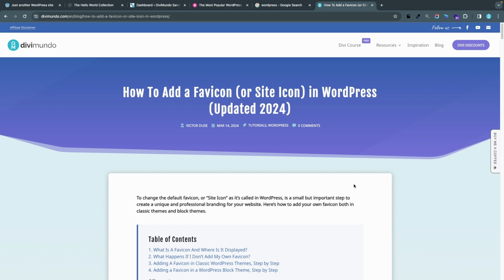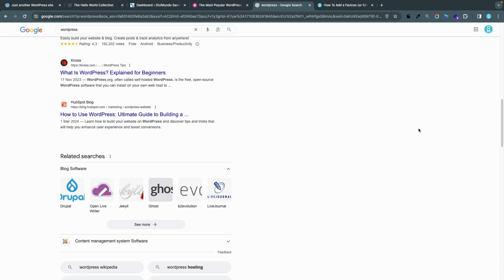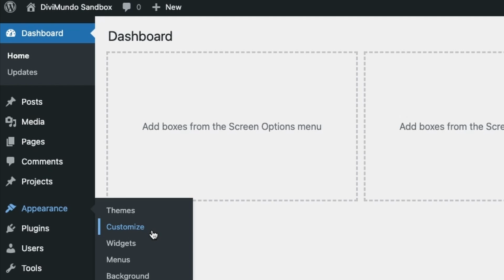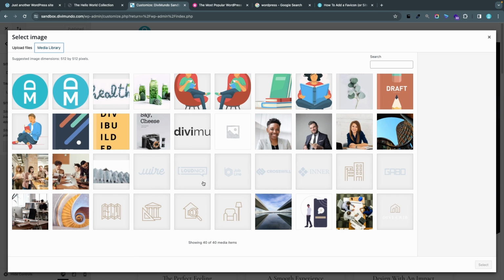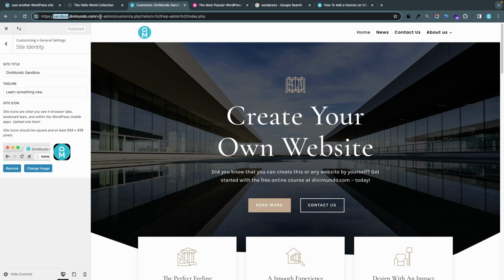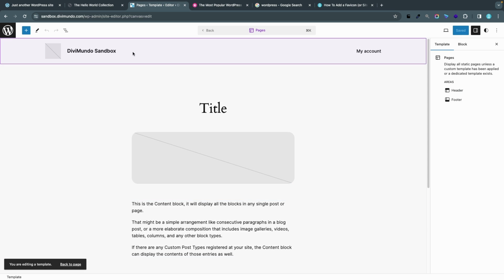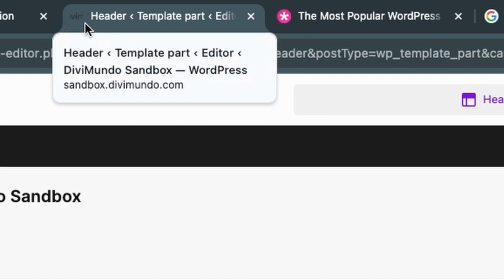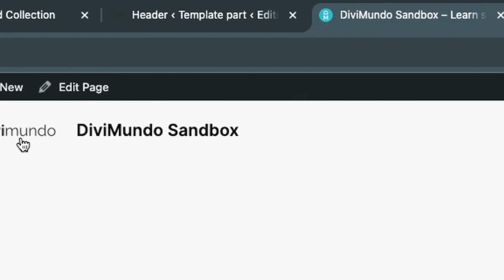How To Add A Favicon In WordPress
🚀 Want to make your website stand out with a custom favicon? Look no further! In this video, we'll guide you through the process of adding your own favicon to your WordPress site, whether you're using a classic theme or the newer block themes.

Shortcuts:

00:00 - Intro: How to add a favicon in WordPress
00:24 - What is a favicon and where is it displayed?
01:47 - How to add a favicon in a classic WordPress theme
06:02 - How to add a favicon in a WordPress Block theme

What's a favicon, you ask? It's that tiny image that appears in your browser tab, bookmarks list, and even in search results, making your website instantly recognizable. Don't miss out on this chance to enhance your brand identity!

Worried about what happens if you don't upload your own favicon? By default, WordPress displays their logo, which doesn't scream professionalism or uniqueness. Let's change that!

🌟 For classic themes like Divi, Astra and Hello Elementor, we'll walk you through the simple steps using the WordPress Customizer. It's a breeze! Just follow along and you'll have your custom favicon shining bright in no time.

🌟 Using a block theme like Twenty Twenty-Four? Not to worry, we've got you covered too! We'll show you both the "correct" way and a quick shortcut to get your favicon uploaded hassle-free.

💡 Pro tips included! Learn about the ideal dimensions for your favicon and how to avoid common pitfalls. Plus, we'll troubleshoot in case your favicon doesn't show up right away.

Don't let your website blend in with the crowd. Watch now and give it that unique touch it deserves!

⚡ DiviMundo.com is dedicated to spread knowledge about WordPress and the Divi theme. The vision is that everyone should be able to design beautiful websites without exhausting coding issues.